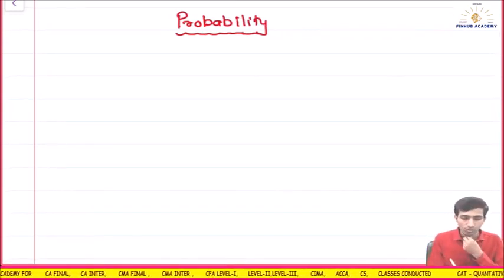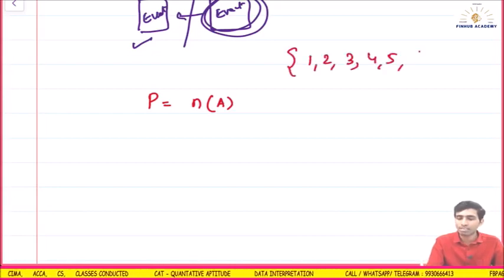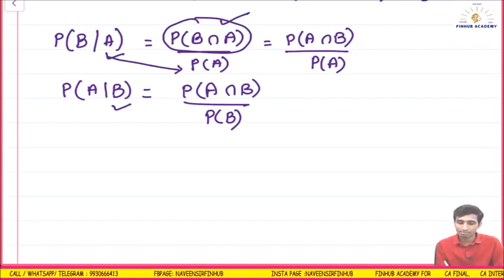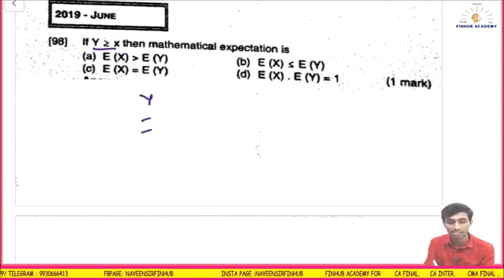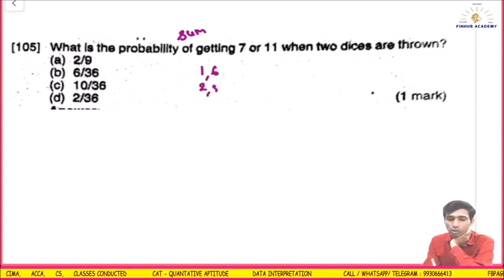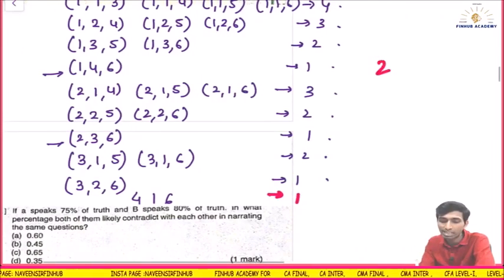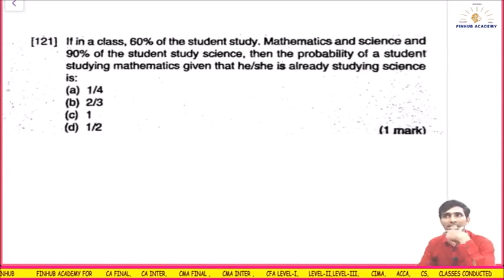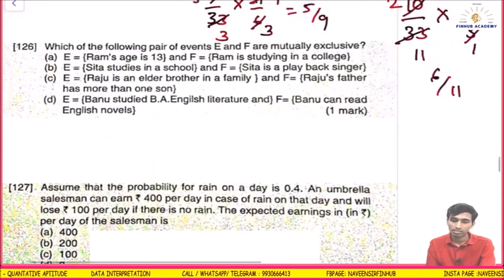CHAPTER 4 PROBABLITY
PROBABLITY | CA foundation | Naveen Sir Finhub Academy

Terminology of Probability Theory
Experiment
Sample Space
Favorable Outcome
Trial
Random Experiment
Event
Equally Likely Events
Exhaustive Events
Mutually Exclusive Events
Probability Formula
P(A or B) = P(A) + P(B) - P(A∩B)
P(A ∪ B) = P(A) + P(B) - P(A∩B)
P(not A) = 1 - P(A) or P(A') = 1 - P(A).
P(A) + P(A′) = 1.
P(B∣A) = P(A∩B)/P(A)
P(A and B) = P(A)⋅P(B).
P(A∩B) = P(A)⋅P(B∣A)

Previous Exam questions of ca foundation

Scanner CA Foundation solved

Share to reach needy students